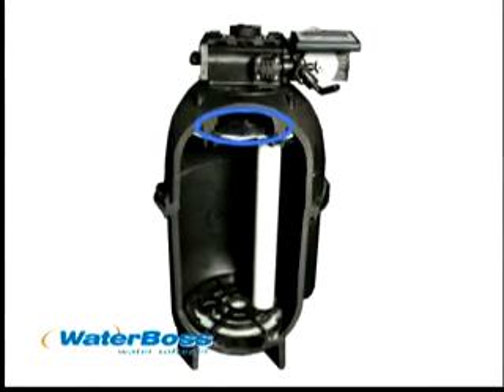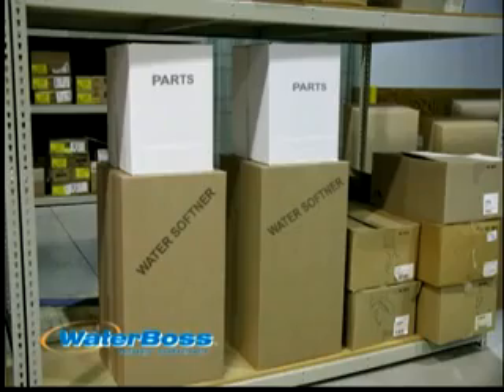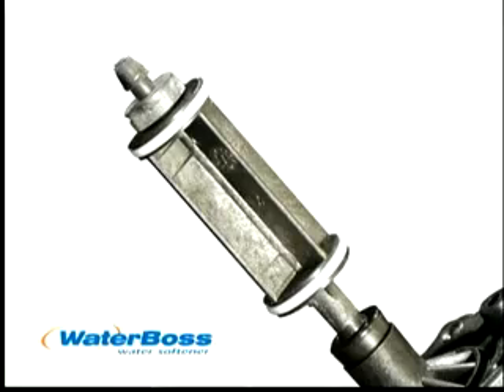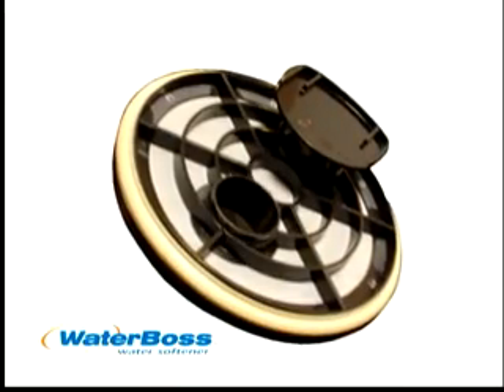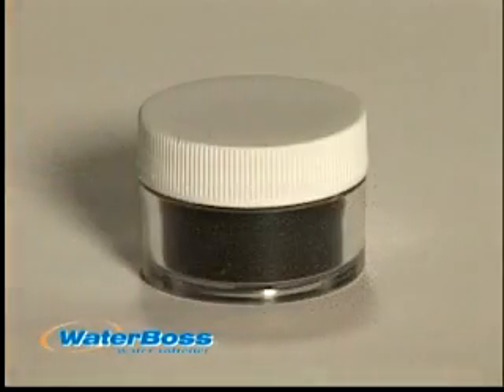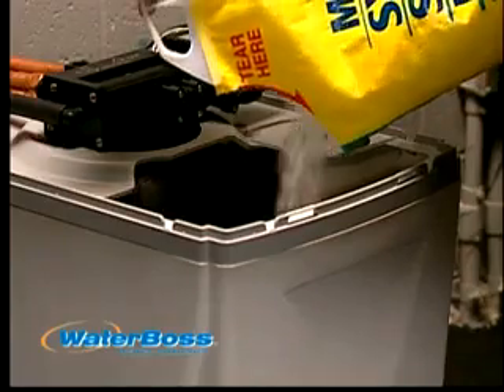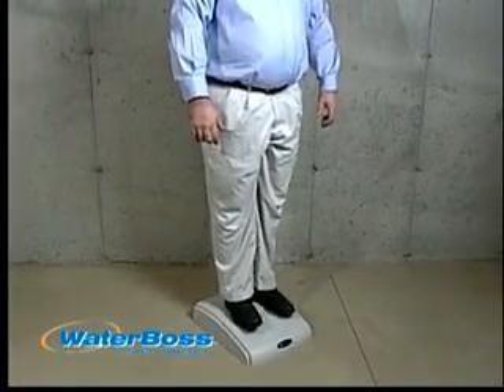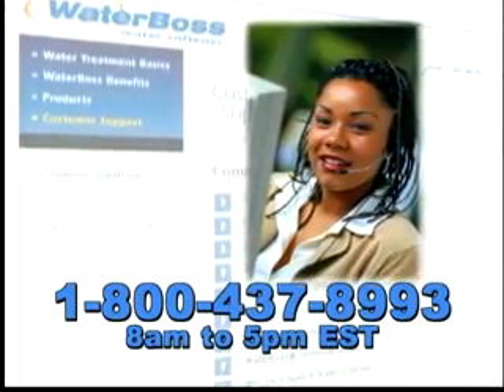Устройство ситемы WaterBoss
Бурый осадок и пленка на поверхности кипяченой воды, невкусный чай, рыжие пятна на ванной и раковине, большой расход мыла и стирального порошка. Всё это Вам уже знакомо?! Можно, при желании, смирится с плохим вкусом чая и не мылящимся мылом, можно очищать от накипи чайники и кастрюли, а кипяченую воду фильтровать через марлю. Но остается железо, которое не только портит вкус напитков, но и при высоких концентрациях негативно влияет на здоровье.